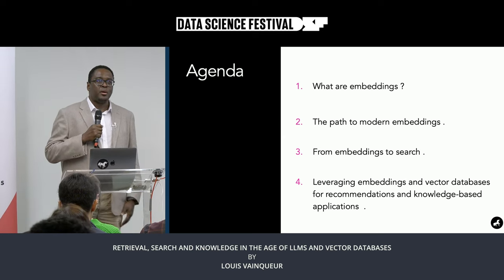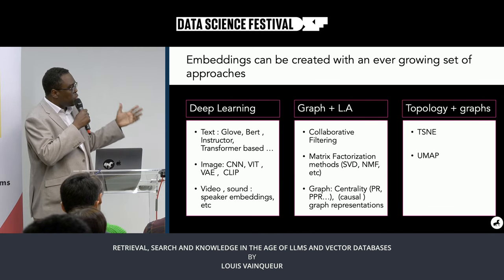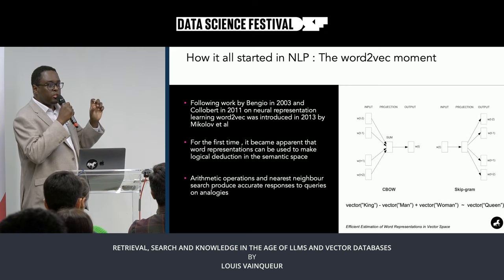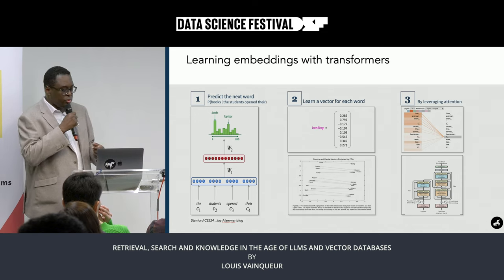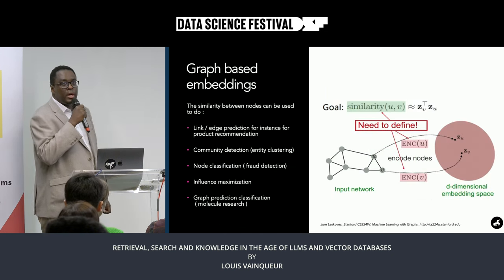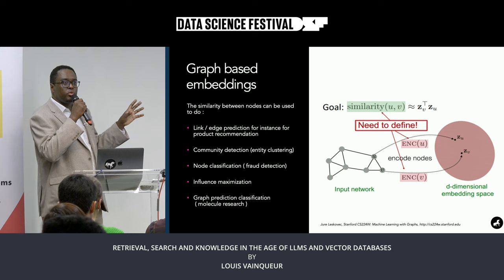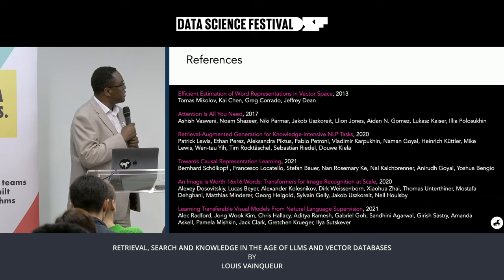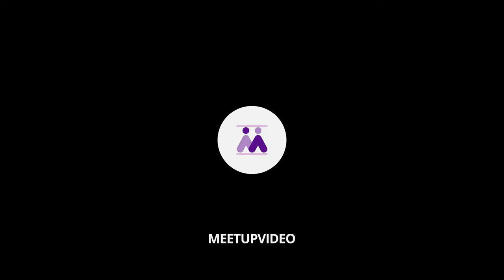Retrieval, search and knowledge in the age of LLM and Vector Databases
A talk by Louis Dominique Vainqueur partner, Data Science at Digitas.

Since the release of ChatGPT late last year, the world has finally embraced vector embeddings and many organisations (from hedge funds to giant retailers) have been experimenting with vector databases. This is because vector embeddings, a component at the heart of large language models, open-up the ability to not only compress information but also to drastically transform search and knowledge retrieval.

In this session we will put a spotlight on the embedding revolution that has taken over natural language processing, computer vision, network science and explain how enterprises can build better systems to understand, interact with, and sell to their customers.

This session was part of the Data Science Festival Sandbox Sessions in 2023.

The Data Science Festival is the place for data driven people to come together, share cutting edge ideas and solve real-world problems. We run monthly events, meetups and the biggest free to attend data festivals in the UK.